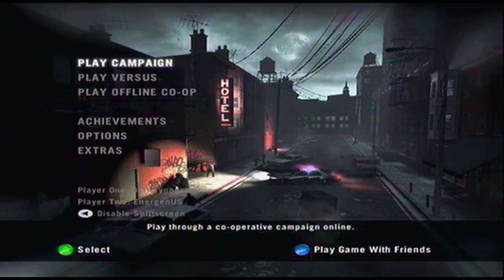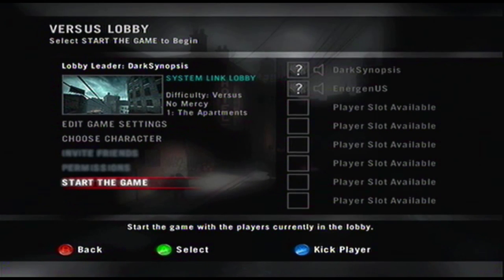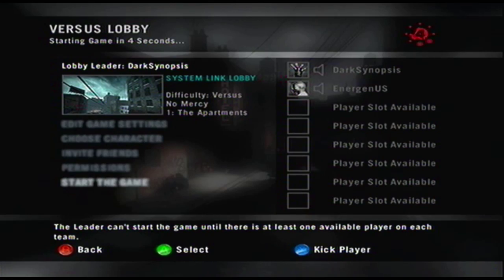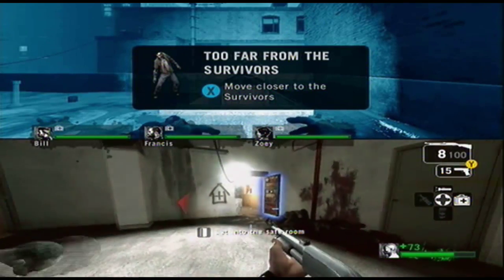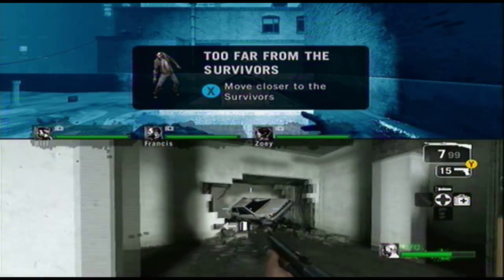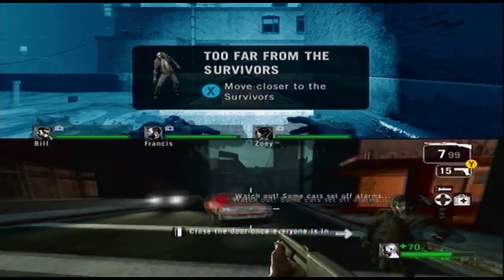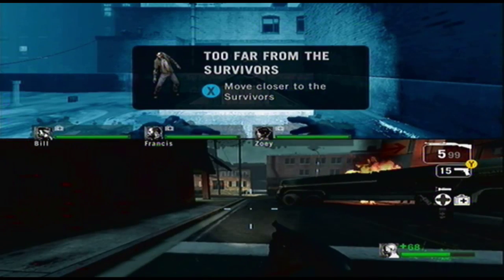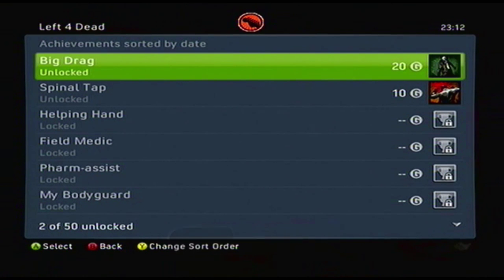Left 4 Dead - Big Drag Achievement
In this video I show you how to grab the Big Drag Achievement in Left 4 Dead